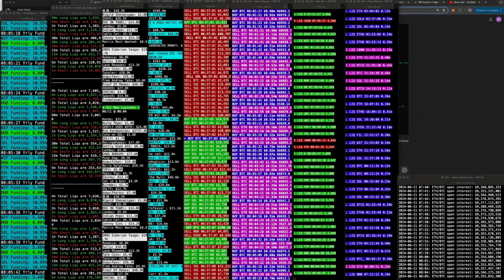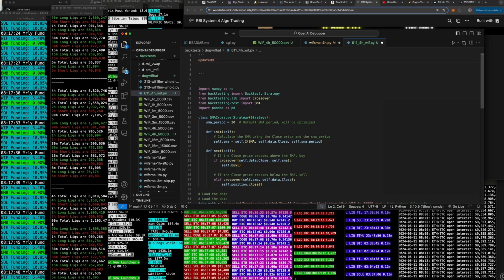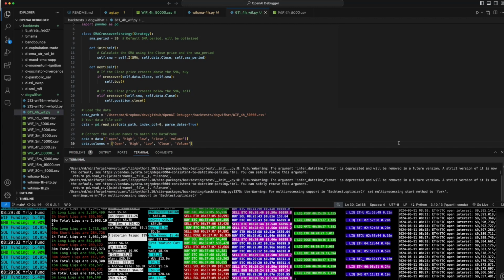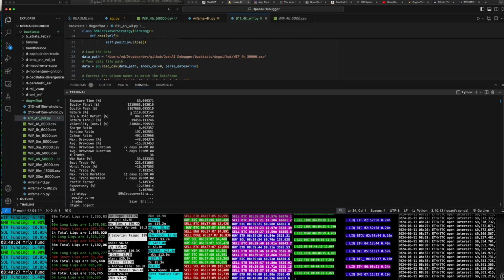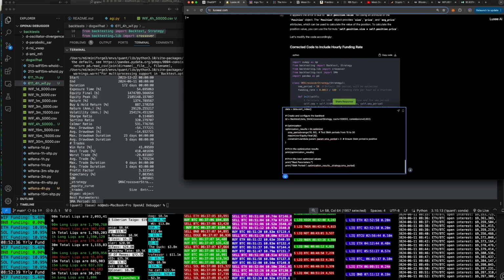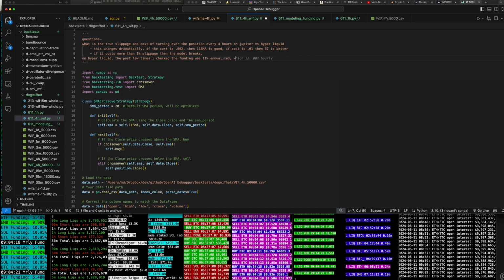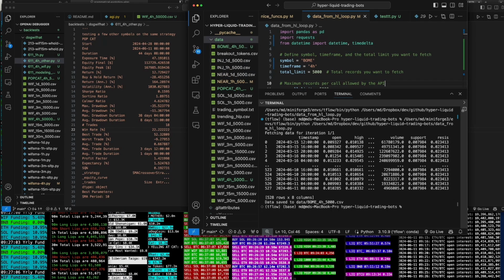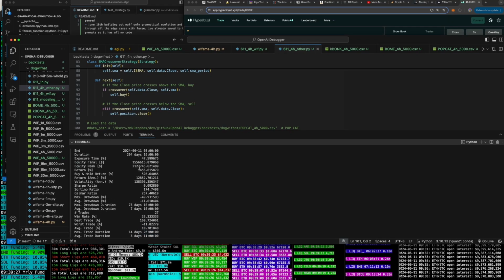Backtesting Strategies: Turning Ideas into Trading Bots!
"Hey everyone! 🚀 Today, I’m diving into the world of automated trading bots with Jupiter, a super cool decentralized exchange. Join me as I walk you through my process of building these bots, from backtesting trading strategies to executing them in real time. We’ll explore what works, what doesn’t, and how to adjust along the way. Whether you’re a seasoned trader or just curious about algo trading, come hang out with me, and let’s learn together! 🌟 And remember, your input is always welcome, so drop your questions in the chat!"